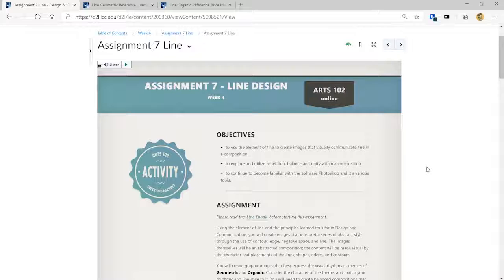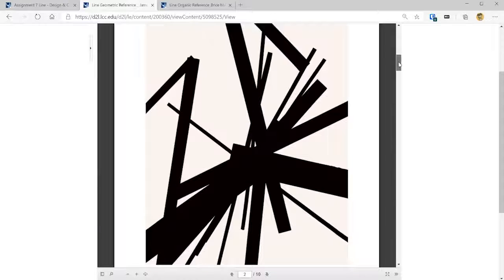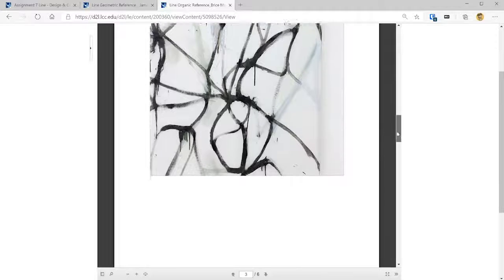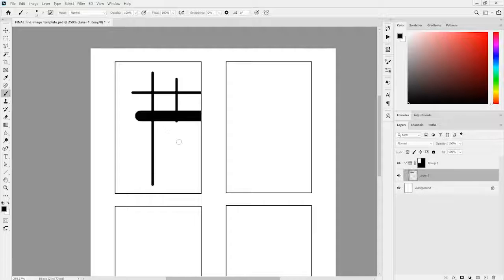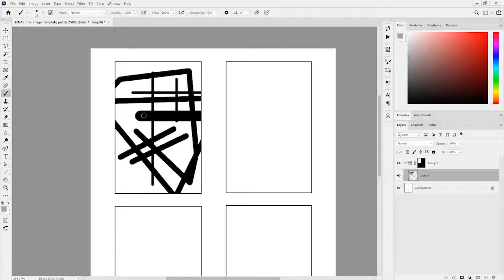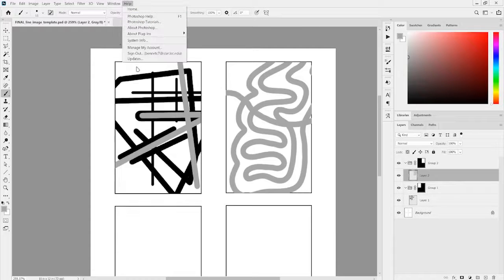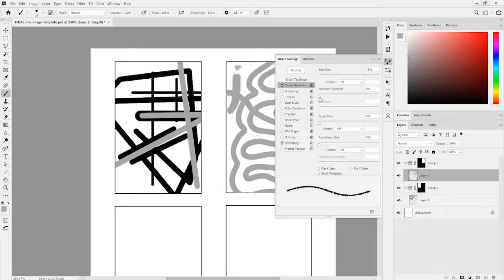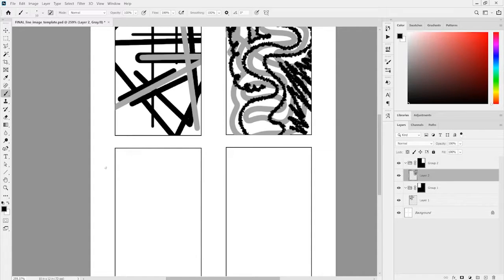Line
an explainer and demo tutorial for the Line assignment for arts102